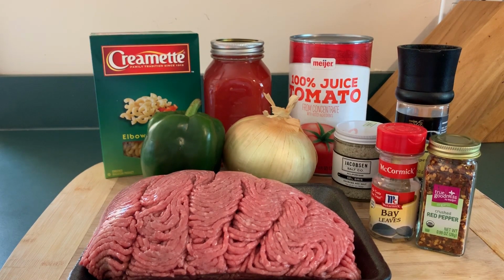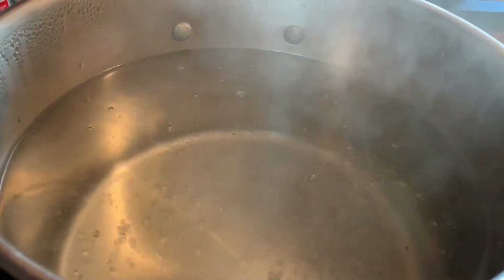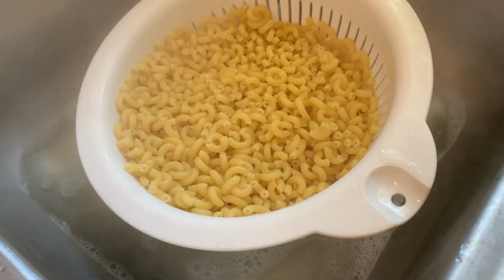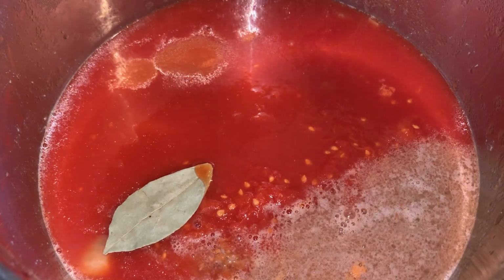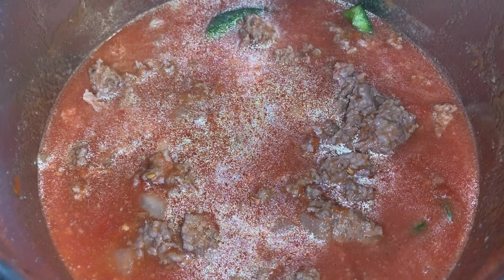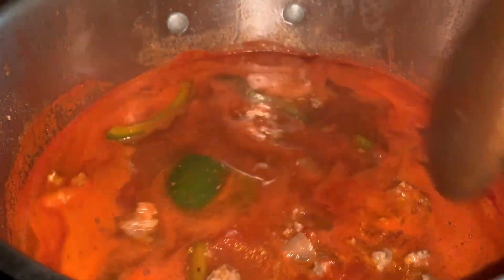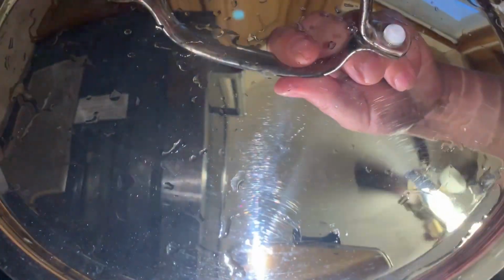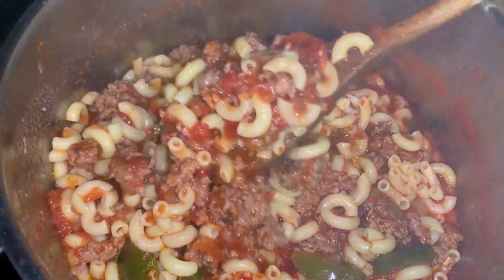Beef Goulash | One Pot | Kristen Kooks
My Grandma's one pot beef goulash is so delicious. Ground beef with homemade stewed tomato. This one pot beef and macaroni is a cheap meal for any size family.

Ingredients:
3 lbs Ground Chuck
1 Large Bell Pepper
1 Large Onion
1 Can Tomato Juice
1 Jar of Stewed Tomato
16 oz Par Cooked Noodles
Salt & Pepper
Sugar (Optional)
1 bay leaf